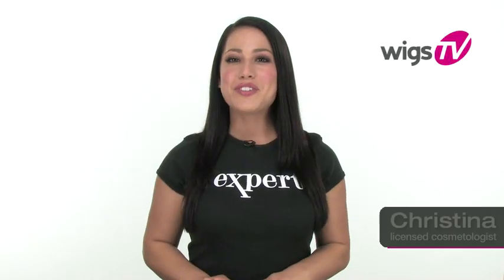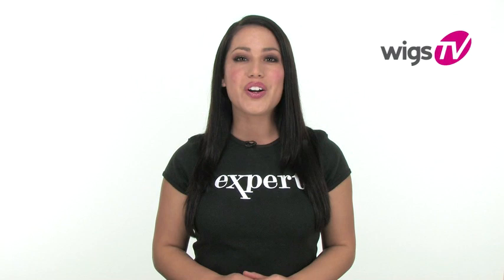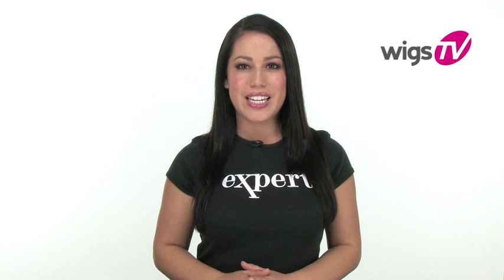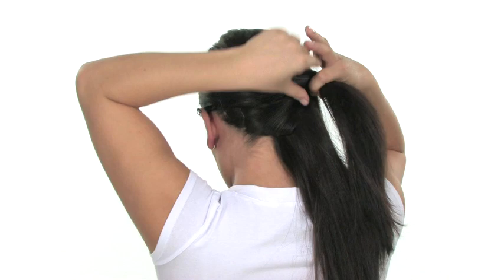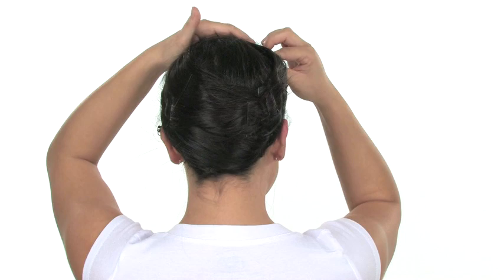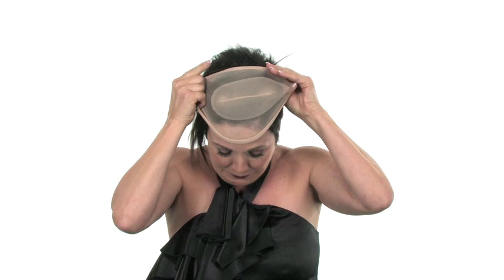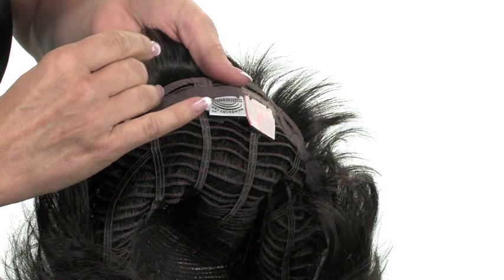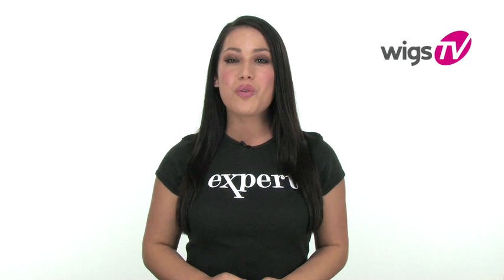How to Put On a Wig with short or long hair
Do you know the proper way to put on a wig? Whether you have long hair or short hair, we'll show you some tips & tricks to keep your wig securely in place. If you are new to wigs, this breezy tutorial will be a big help! Do you have a wig cap? How can you best wear a wig if you have long hair?